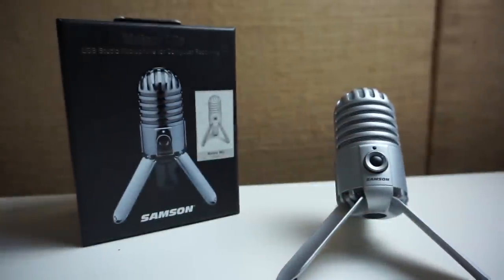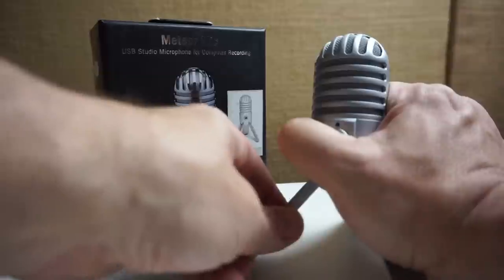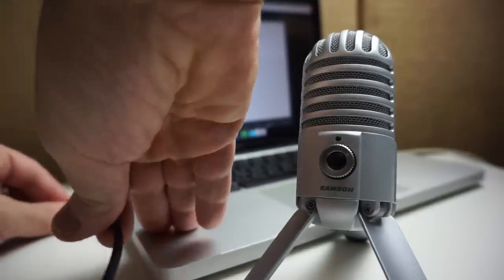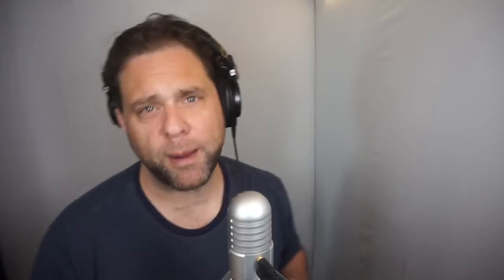Samson Meteor Mic review (w/BONUS BLUE YETI sound comparison)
In this video:
Samson Meteor (Amazon)
Blue Yeti (Amazon)

For my videos:
My main camera
My small camera (Amazon)